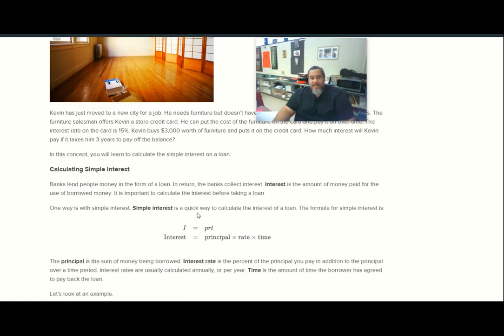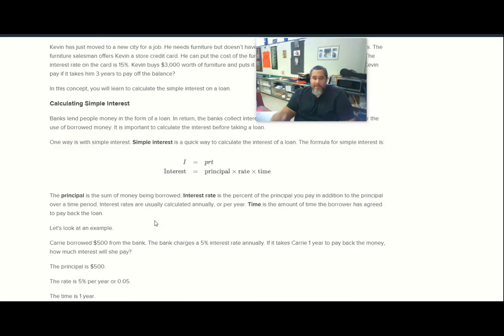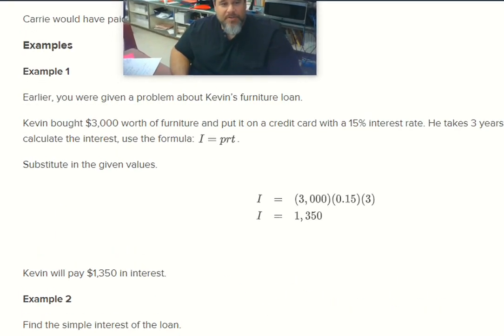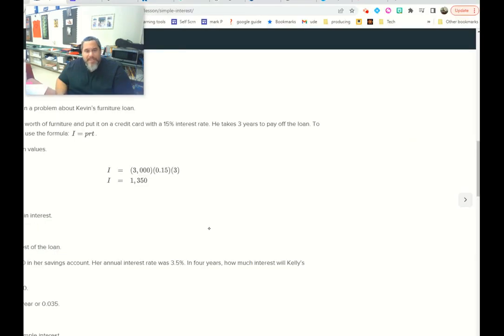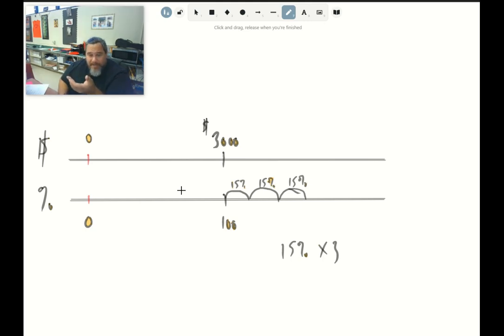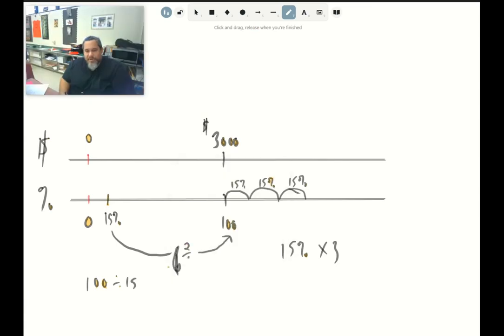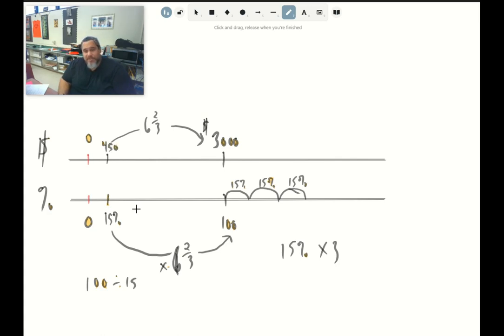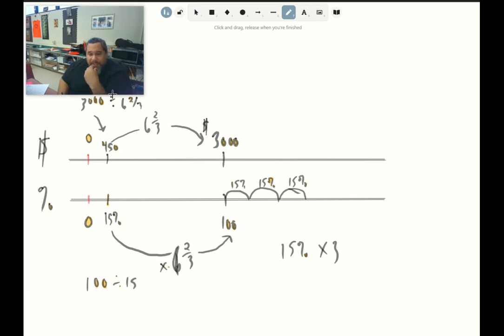Simple Interest calculations example 1